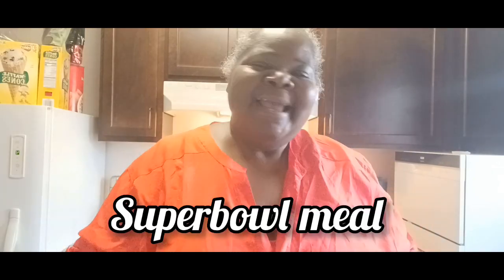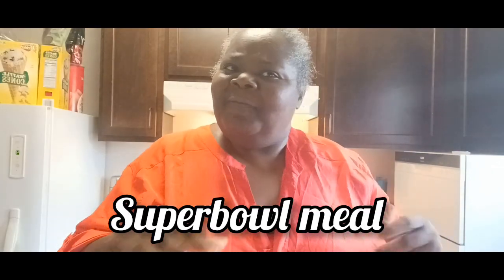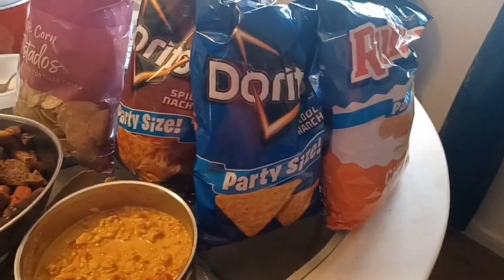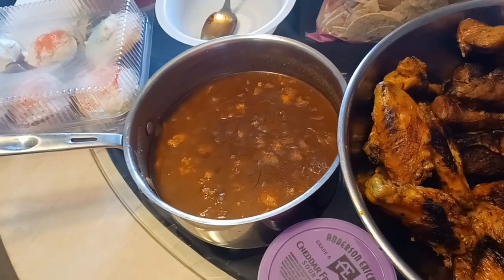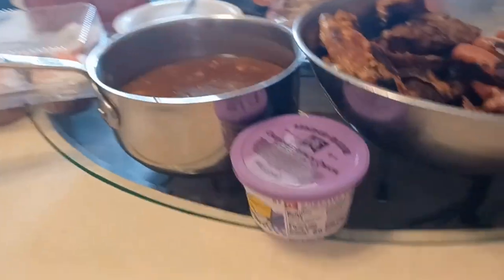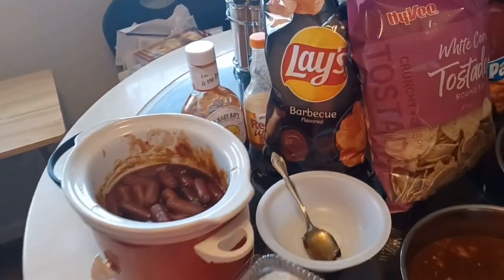Superbowl meal/Pantrystaples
music from Inshot:
Musician: @iksonmusic

The meal that was prepared here was a beautiful clean out for superbowl 58. However, this was a crowd pleaser. The baked beans with a hint of mustard and brown sugar are game changers. The meal couldn't been complete withoit the rotel and the BBQ on my smokeless grill. Everyone enjoyed themselves and the game was a hit!
The smokeless grill was a gift to me from a family member, in which it really was a wonderful addition to making this meal come together.